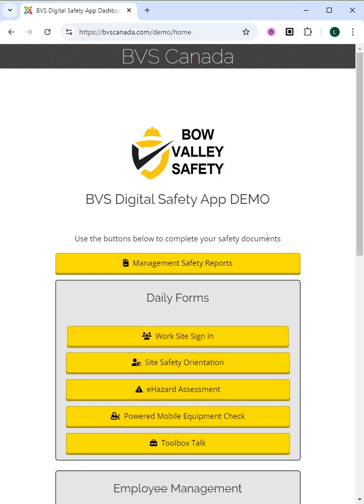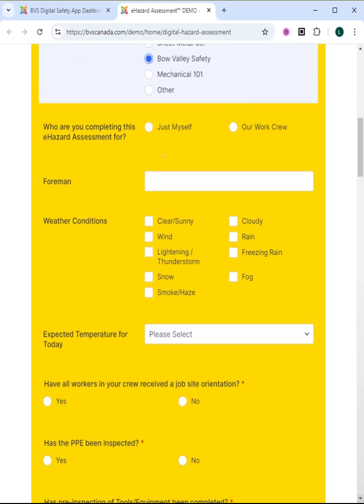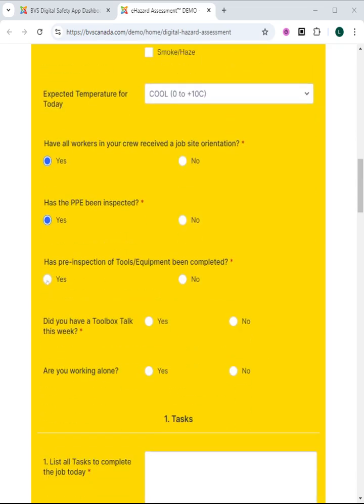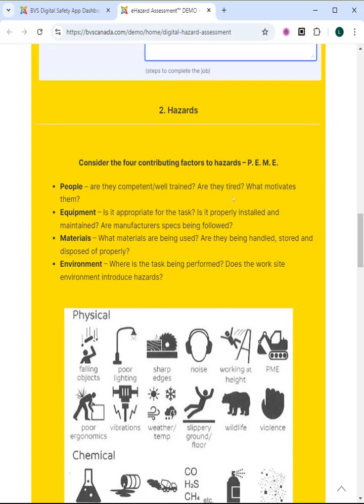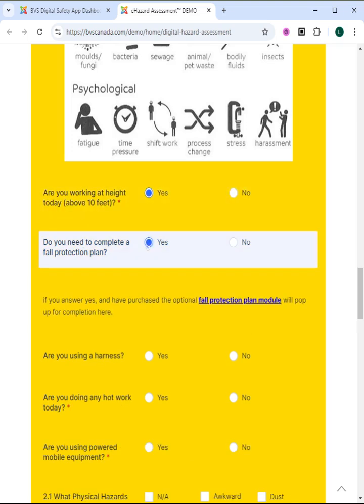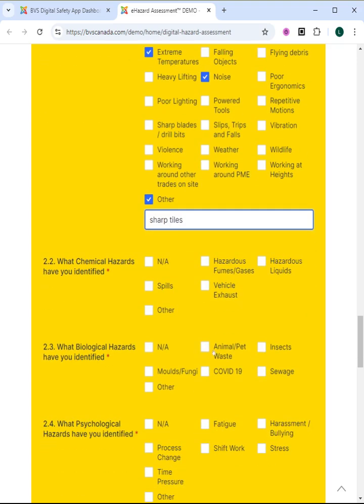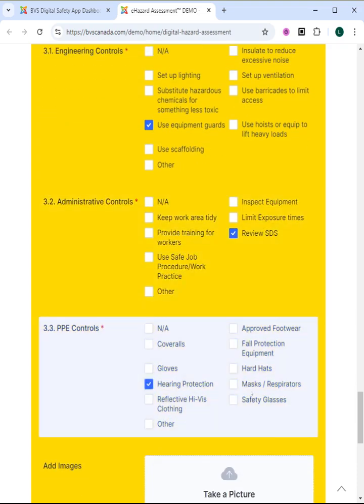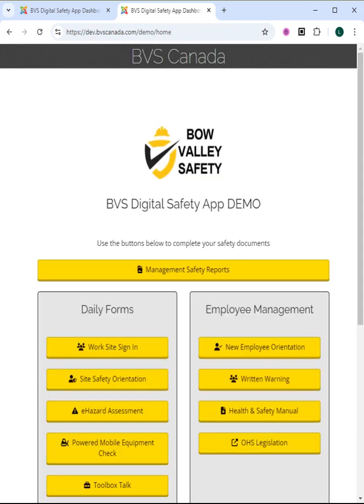EHazard Assessment_Tutorial 3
Your go-to digital safety system to make construction sites safer and work smoother.

✨CUSTOMIZABLE MODULES
Select a single module for hazard assessments, or choose multiple modules that combine into an integrated digital safety system. We work with you to create a digital safety solution to fit your company work flow